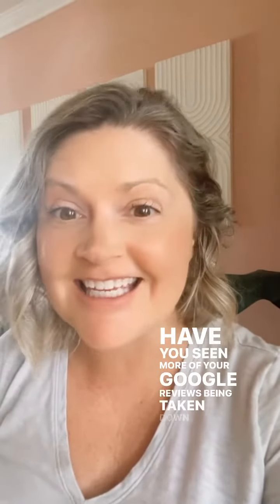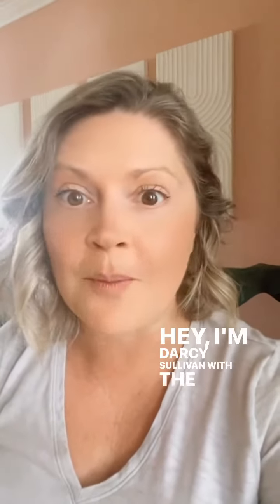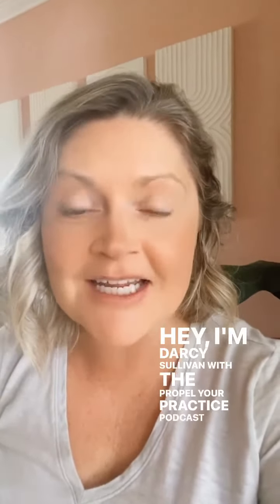If you need to reach out to Google about your reviews to showing up, here’s the link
If you need to reach out to Google about your reviews to showing up, here’s the